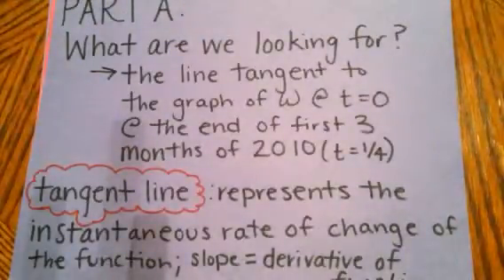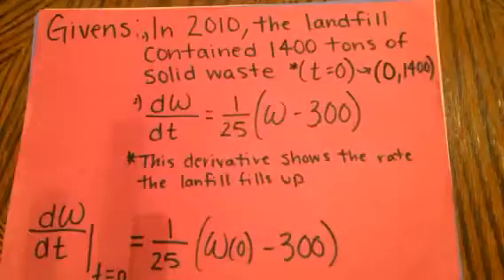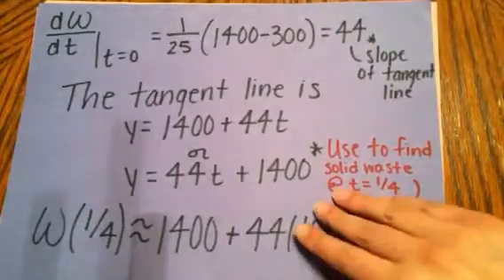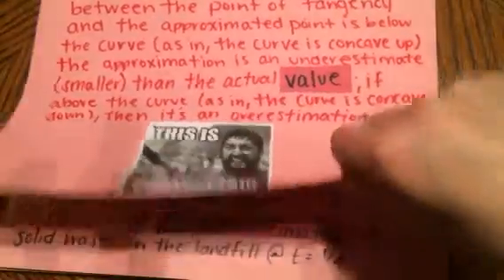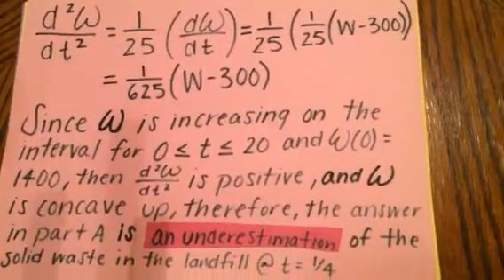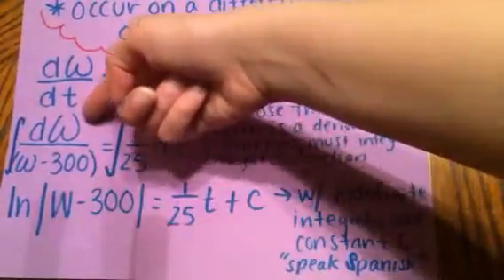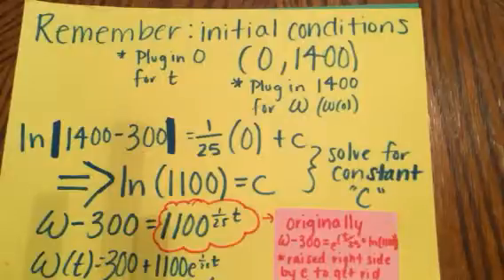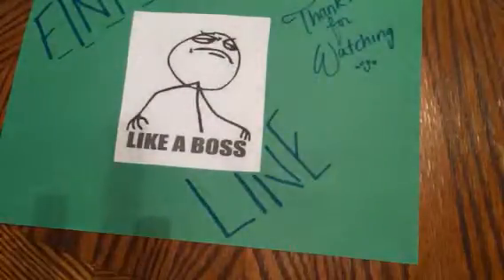Emily Fazio and Nadeen Jafar present AP Calculus AB 2011 qu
10:53 and done. ;)